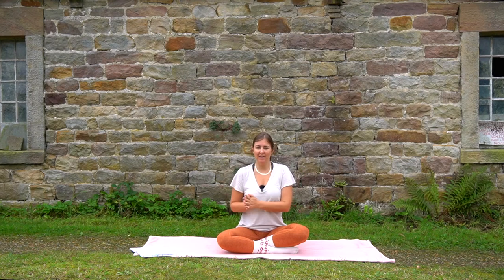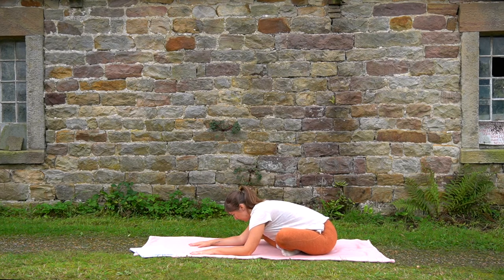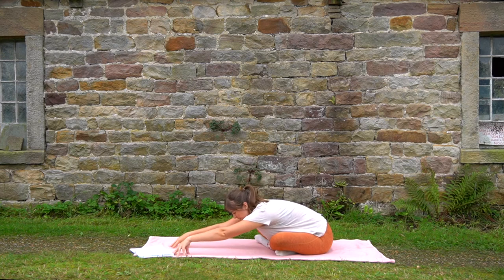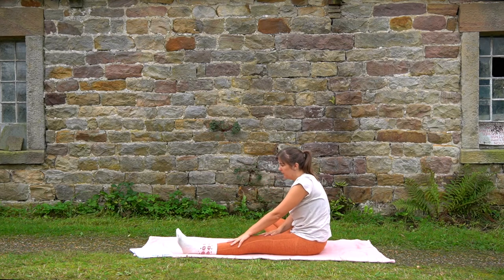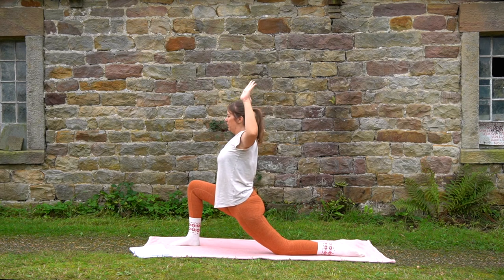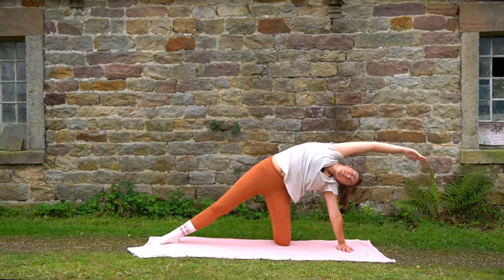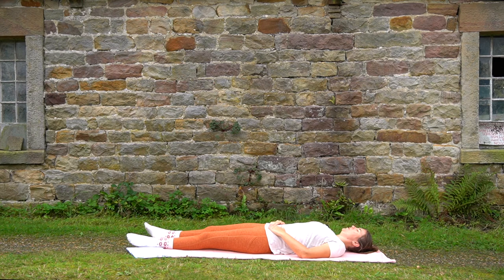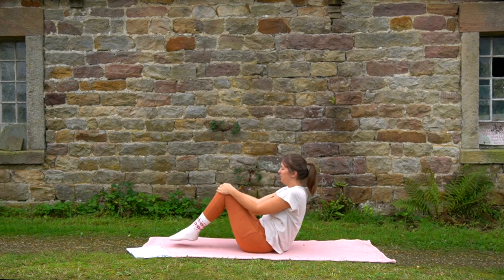35 MIN GENTLE FLOOR YOGA. Slow & Steady Class Without Standing Poses. Cosy Yoga For Autumn/Fall!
35 MIN GENTLE FLOOR YOGA. Slow & Steady Class Without Standing Poses. Cosy Yoga For Autumn/Fall!

Join me for this 35 min slow and gentle floor yoga class. This is slow and steady and doesn't involve any standing poses. This is a lovely class for autumn/fall time. This should be a relaxing yoga class too and perfect for some me time!

👩🏼 ABOUT ME
Rosie

Rosie recommends that you consult your physician regarding the applicability of any recommendations and follow all safety instructions before beginning any exercise program. When participating in any exercise or exercise program, there is the possibility of physical injury. If you engage in this exercise or exercise program, you agree that you do so at your own risk, are voluntarily participating in these activities, assume all risk of injury to yourself.